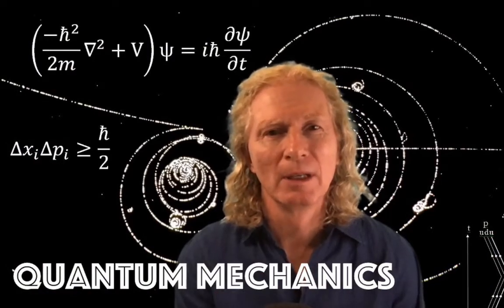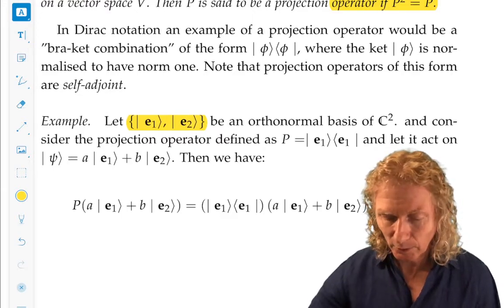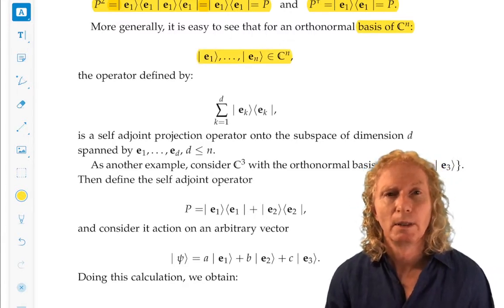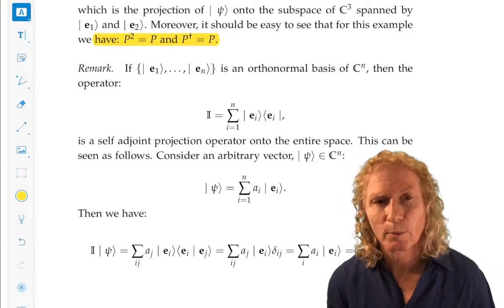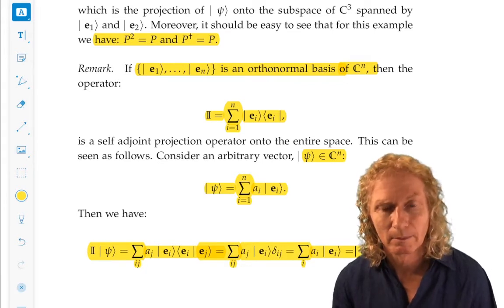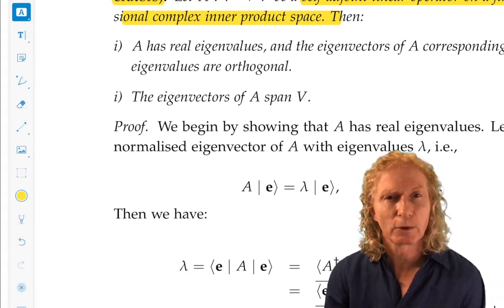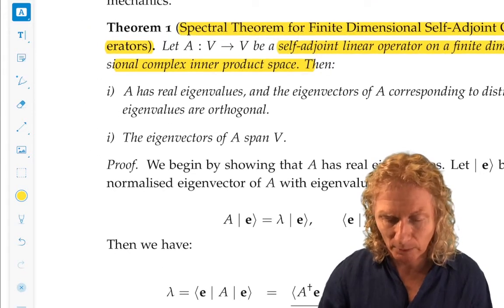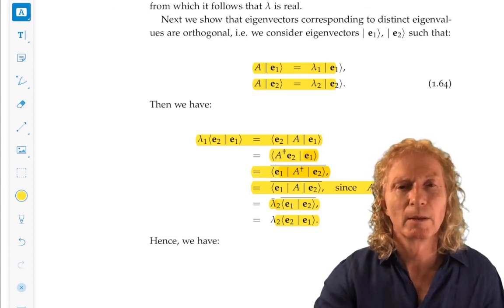Quantum Mechanics Ch. 1: Projection operators and the spectral theorem.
This is the eighth lecture for Chapter 1, covering projection operators and the spectral theorem.